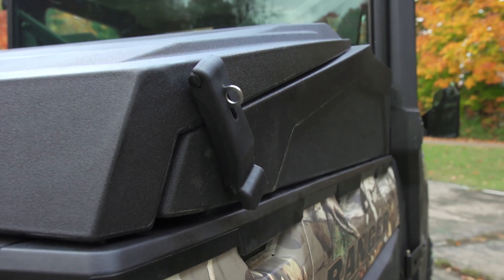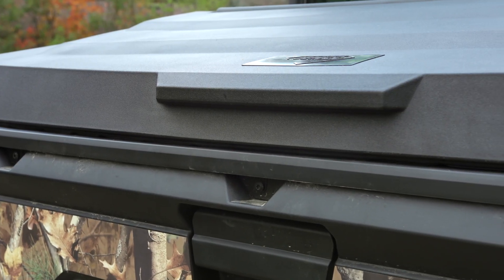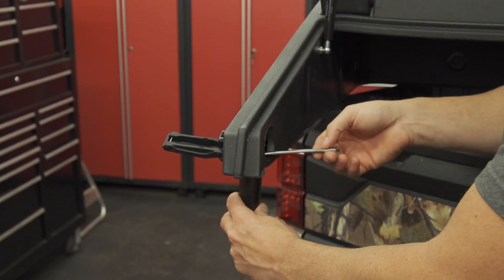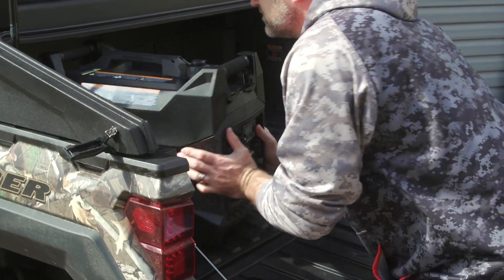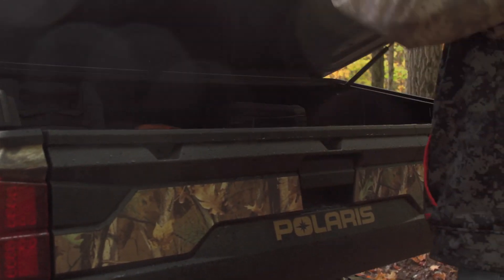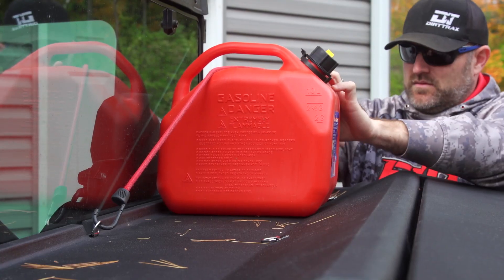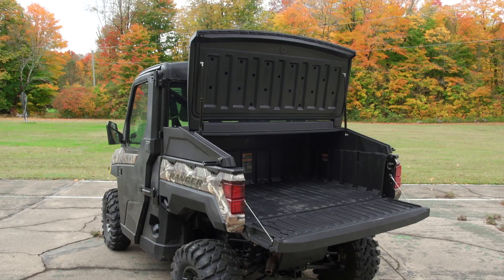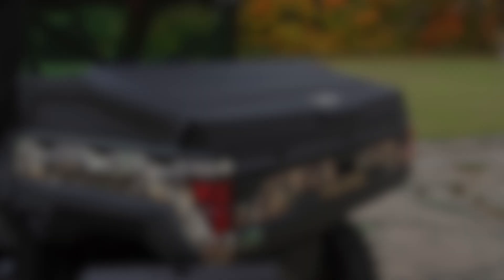ULTIMATE POLARIS RANGER TONNEAU COVER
We get our hands on Jemco's latest cargo box product - the Polaris Ranger Roto Kap. Molded from impact-resistant, low-density Polyethylene this ultra-durable cargo box topper is not only ultra-tough it is ultra-cool looking! Quick installation yields a sealed cargo area with 560 litres of internal storage. Insulated walls keeps the heat out and the large gas shock supported lid gives way to a massive storage box with a rear inside height of 18 inches tall. Lockable latches keep your belongings safe and the external flat storage surface comes equipped with D-rings and threaded inserts compatible to accept buggy whips and flags. The Jemco Roto Kap fits a wide range of model years for the Polaris Ranger.

FAQ's:
 - Pricing: MSRP $699.99 USD / 995.00 CAD plus shipping
 - Models Available: Roto Kap is currently only available for Polaris Ranger models